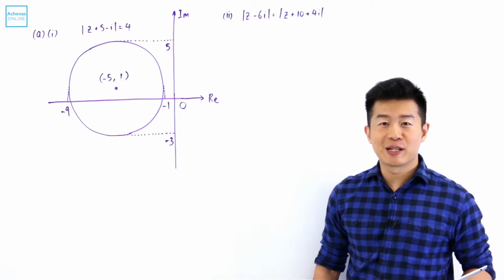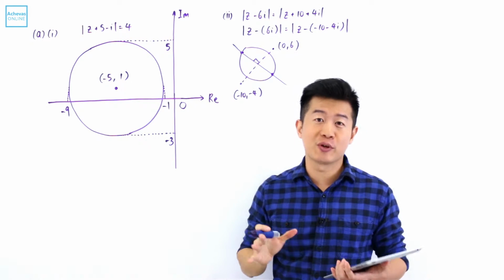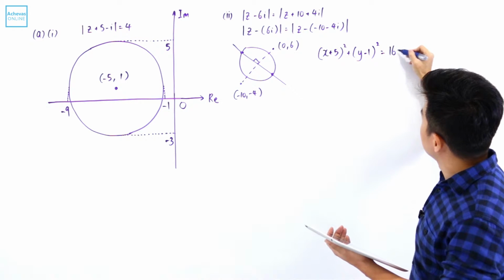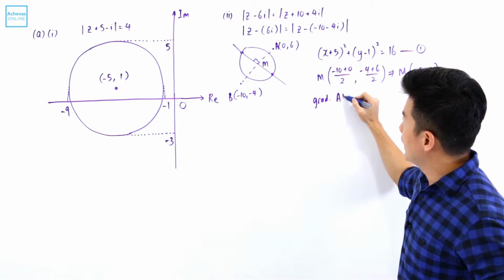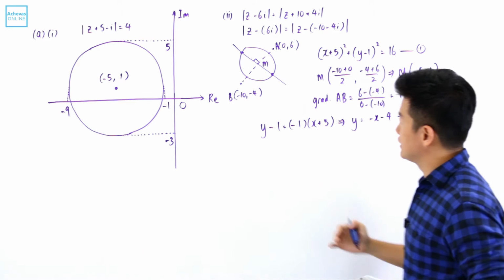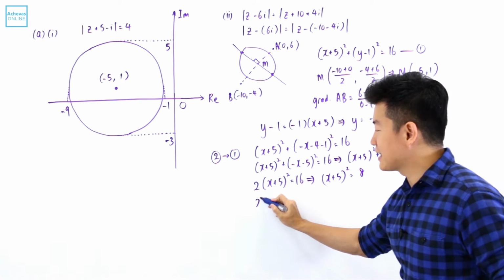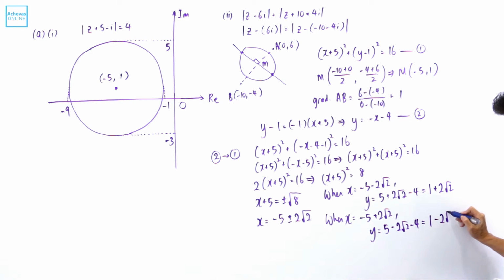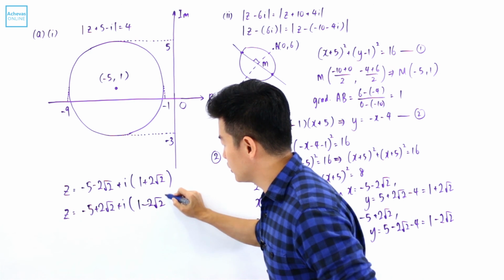A Level H2 Maths 2014 Paper 2 Q 4 a ii